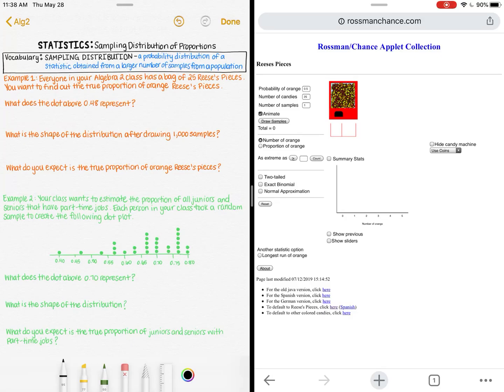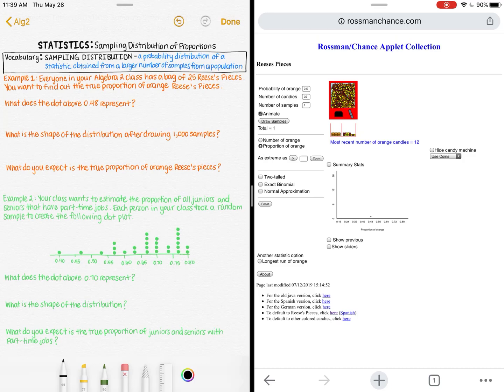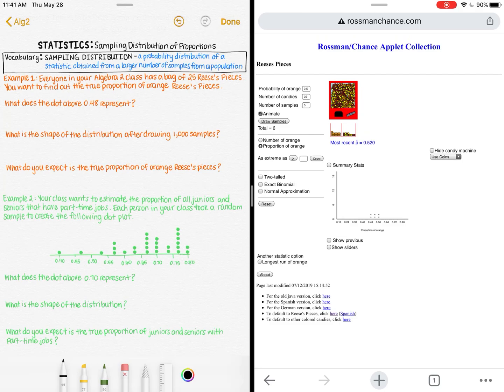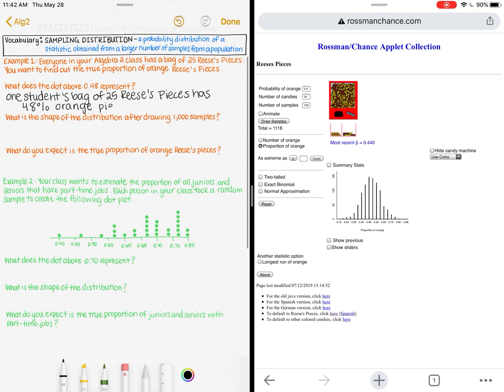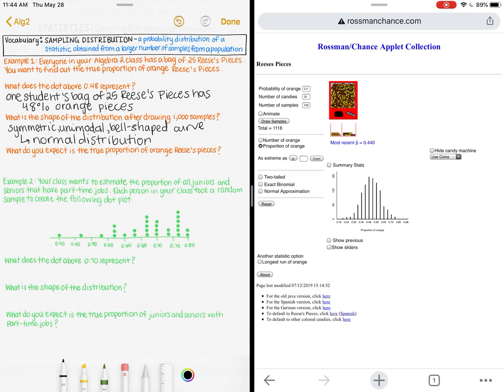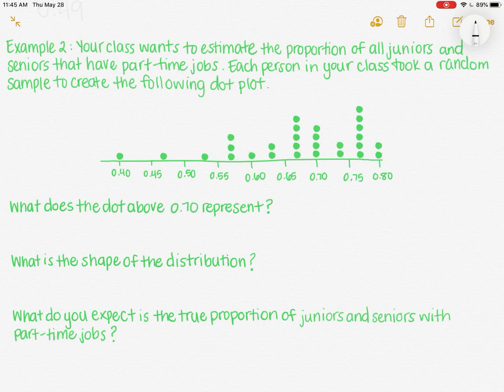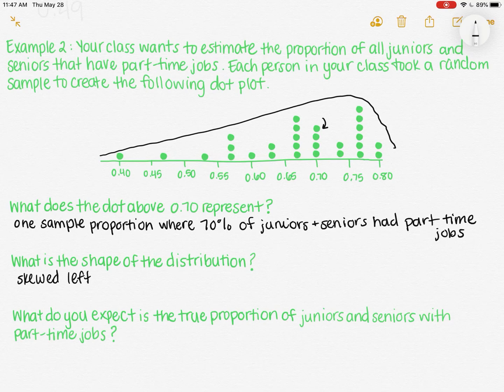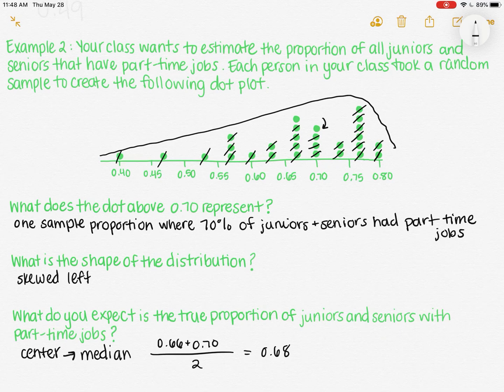Sampling Distribution of Proportions